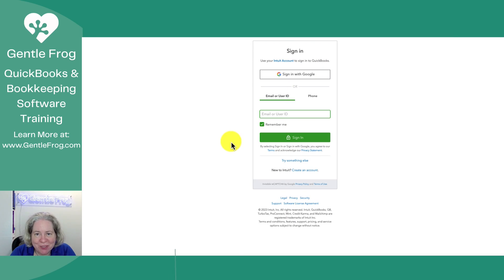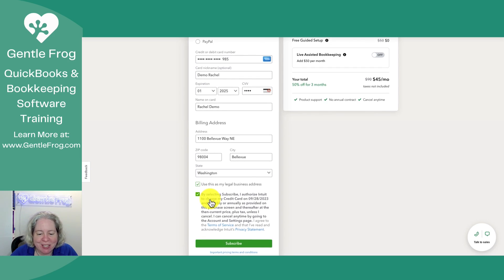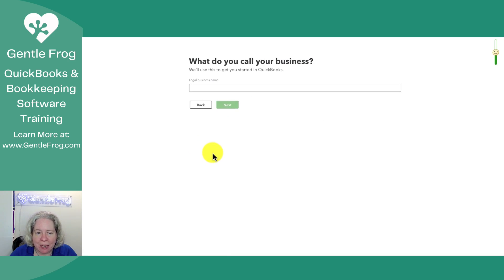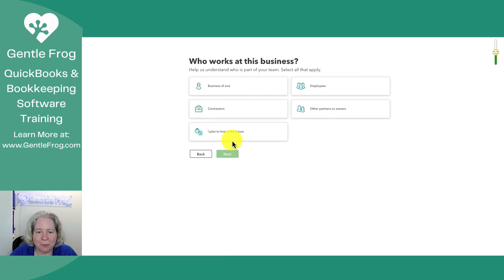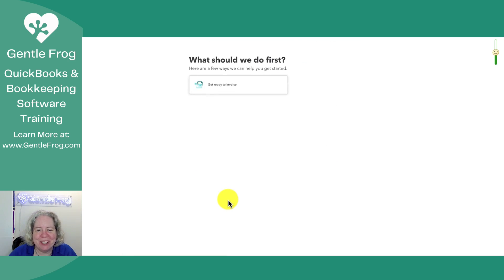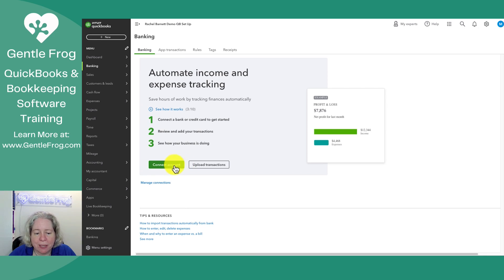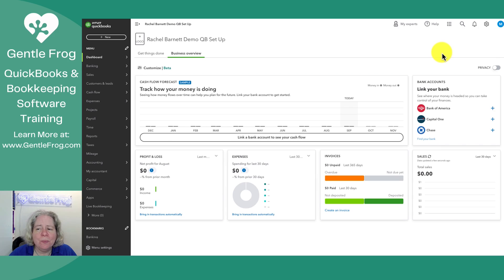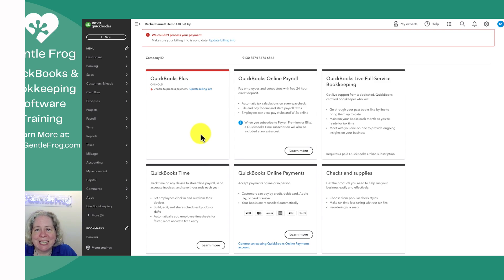Create and Set Up a New QuickBooks Online Account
Getting started with QuickBooks Online?
In this video, you can follow along while I set up a brand new QuickBooks Online account. I create this account like someone who's completely new to QBO and doesn't quite know what to do.

We'll go through the account creation and set up and then I'll show you a quick overview of the dashboard and some of the first steps you might want to take.

Timestamps
00:00 - Intro
00:27 - Account options
00:50 - Creating account
1:25 - Switching to free trial
2:09 - User ID taken
2:35 - Continue with trial
2:49 - Account created, finishing set up
6:18 - QuickBooks Online dashboard & first steps
7:40 - Can I cancel this account?
9:04 - Outro